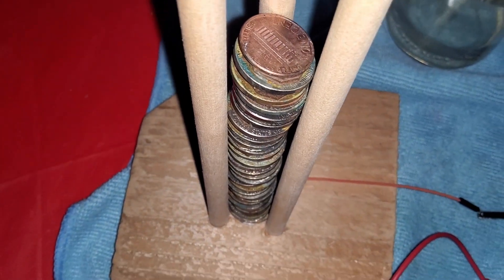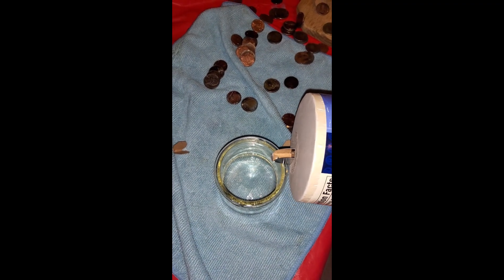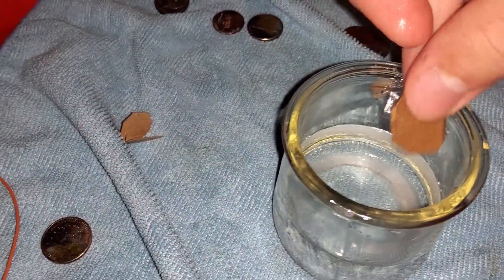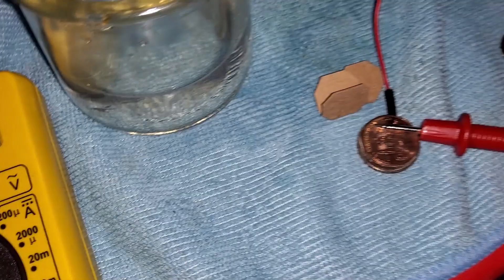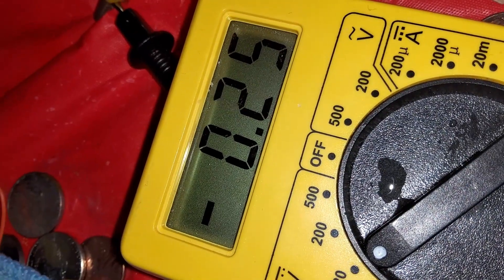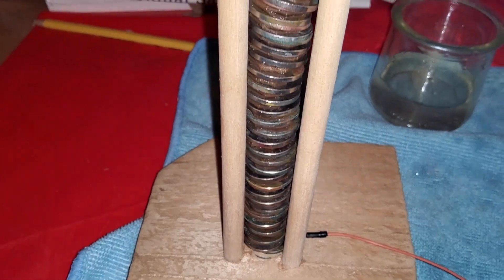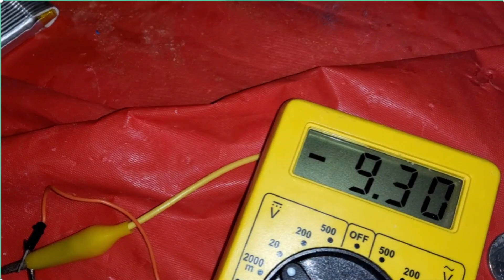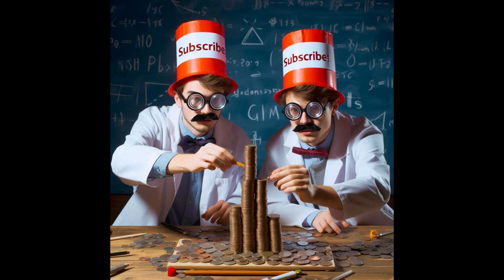Building a DIY Battery Using Pennies, Nickels and Cardboard: Over 9 Volts!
I am showing you how to build your own battery at home using pennies, nickels, cardboard and saltwater.